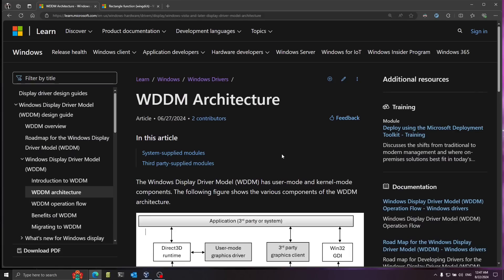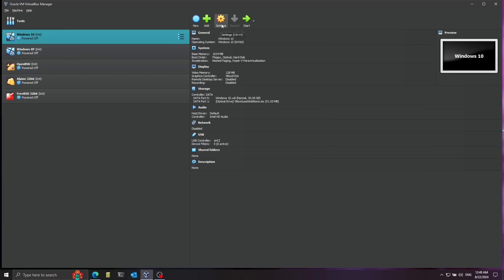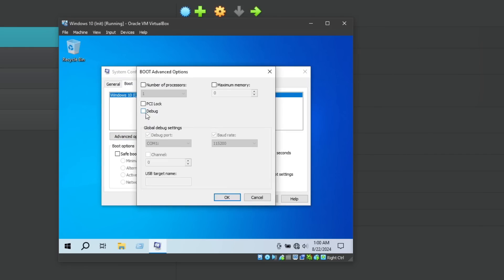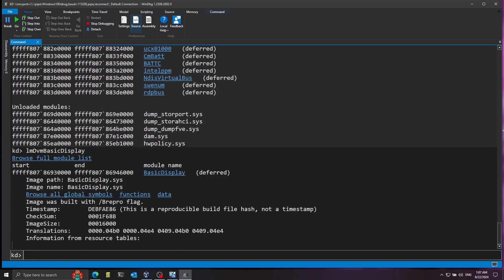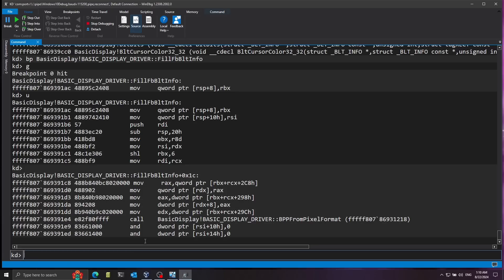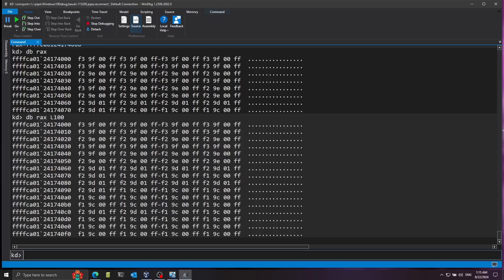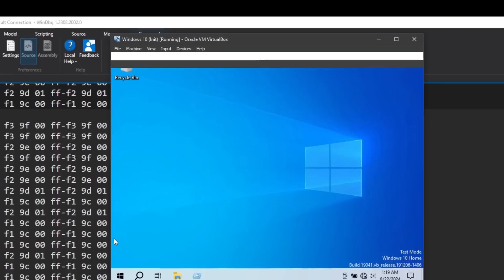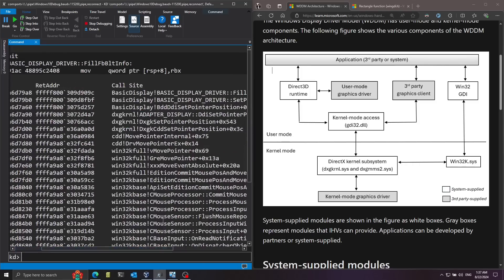How Windows Kernel Draws Graphics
In this video we will take a look at an overview of the graphics architecture of Windows, and make a demonstration of manipulating the framebuffer.

Setup information can be found on the welcome link on my channel.